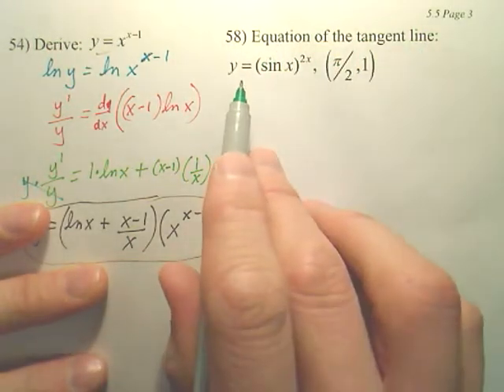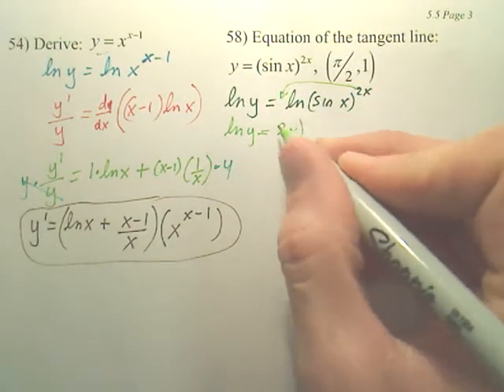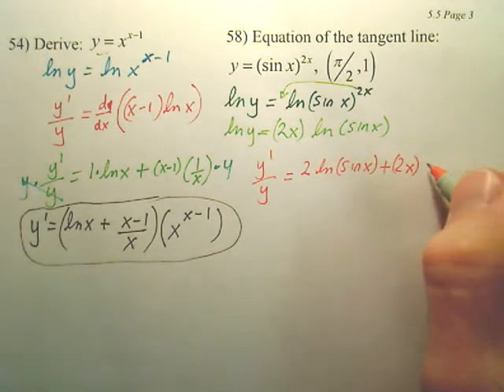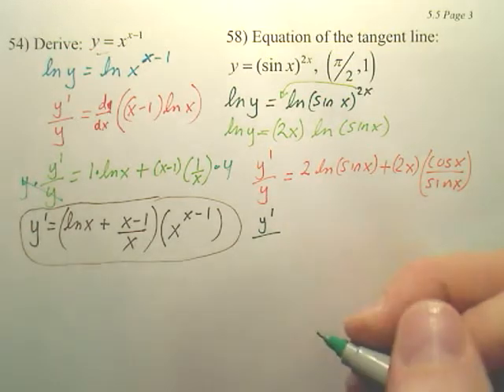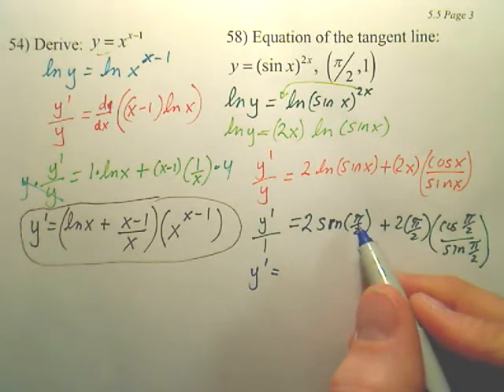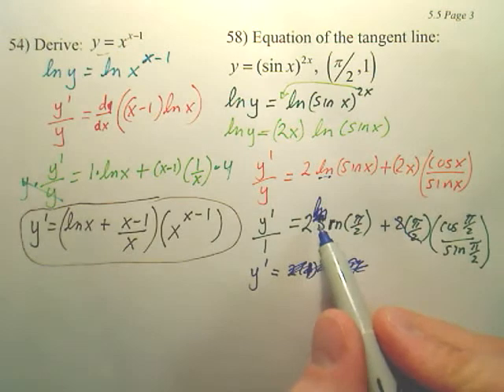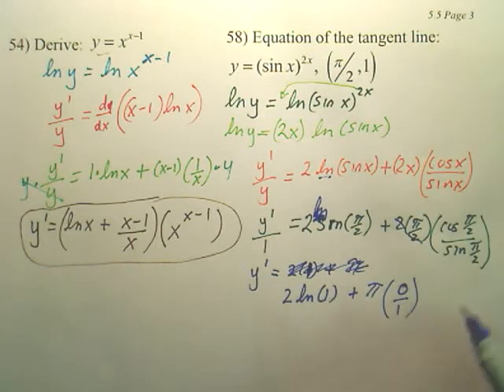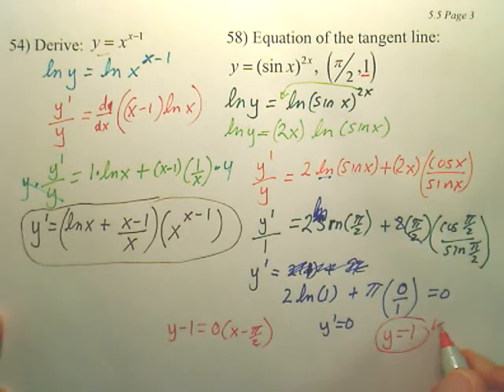5.5c2 Bases Other than e and Applications - Calculus